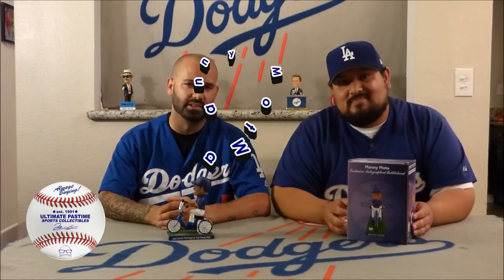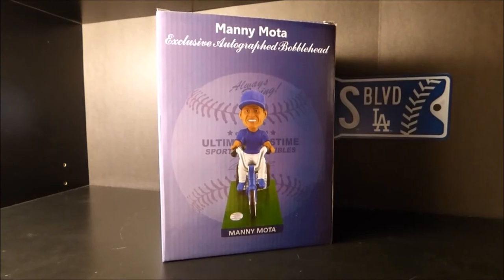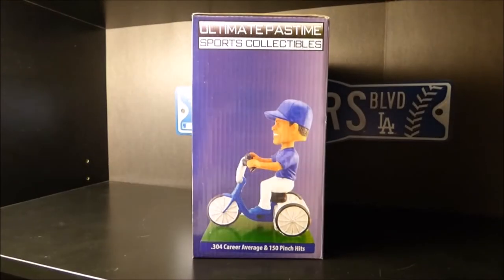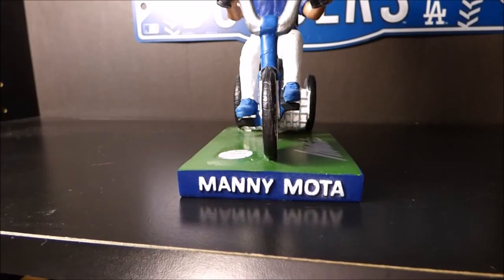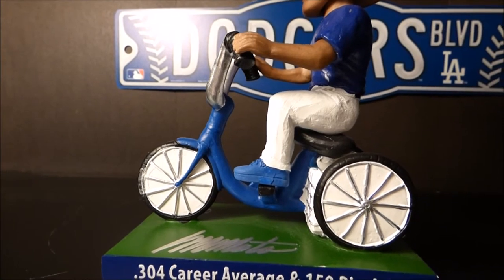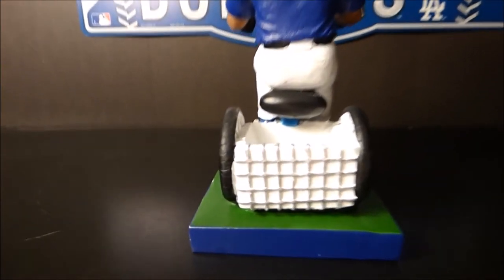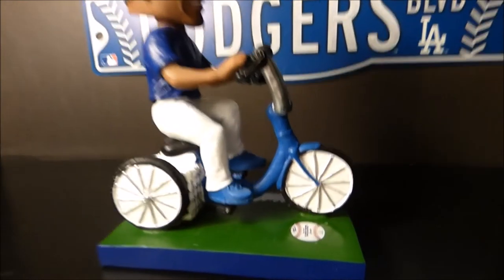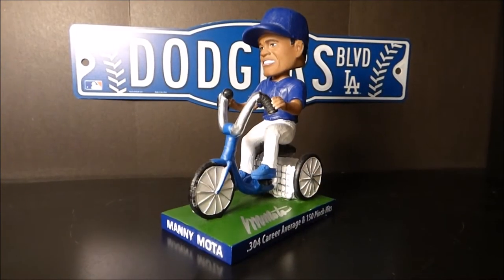2017 Manny Mota Bobblehead Review from Ultimate Pastime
Ultimate Pastime Sports Collectibles
1614 S. Carlos Ave.
Ste. K